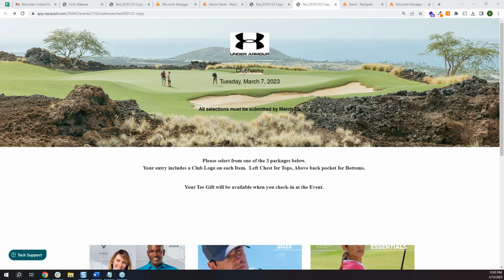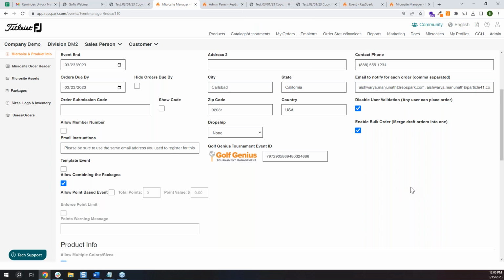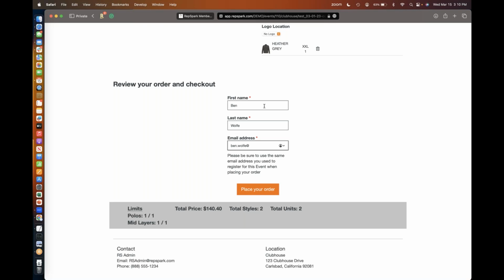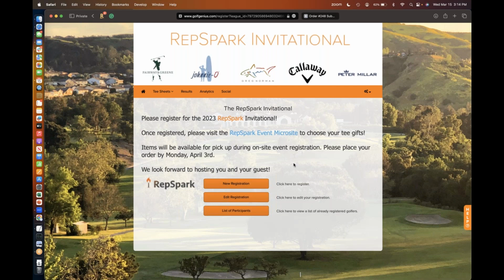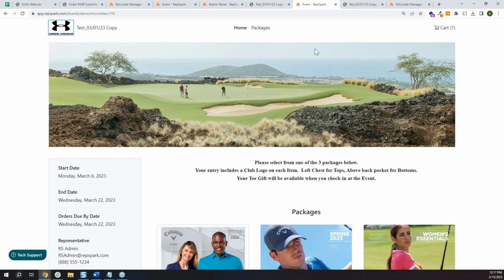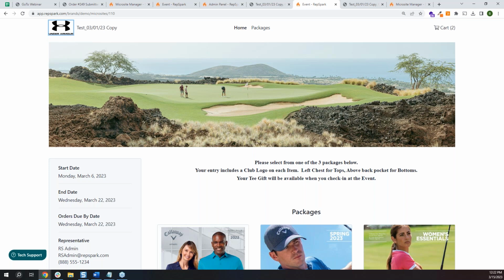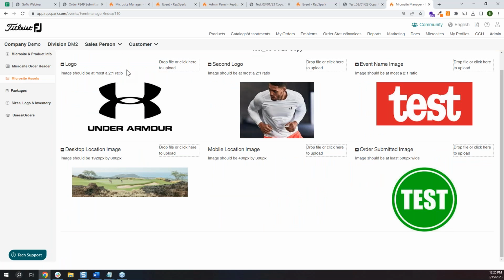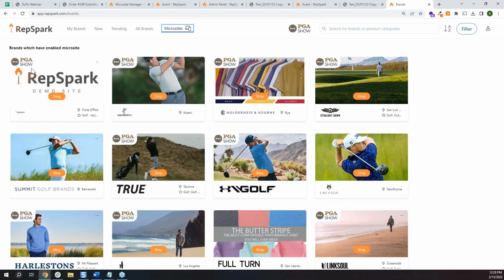Unlock New Revenue Streams with the Microsite Tool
Want to learn how to drive more revenue for your brand?

RepSpark's Microsites is a proven tool to help more brands find riches! Watch for this webinar with RepSpark's Sr. Manager of Professional Services, Bobby Morgan, as he introduces the new Microsite capabilities your brand can enjoy with this tool.

And that's not all! On this webinar, Golf Genius Sr. Project Manager, Ben Wolfe, will also demonstrate the integration with Microsites for any upcoming Golf Tournament needs.